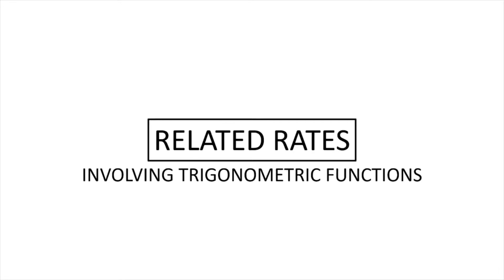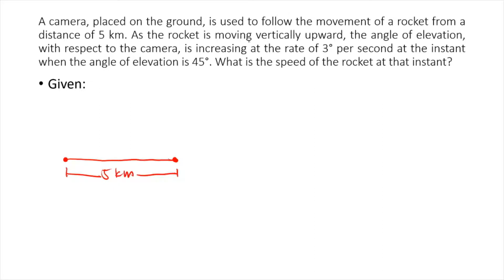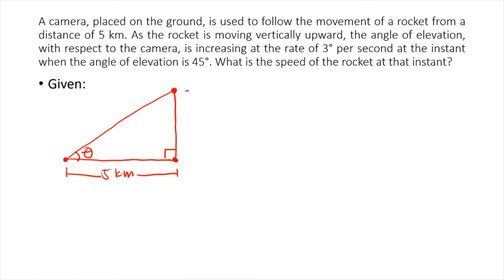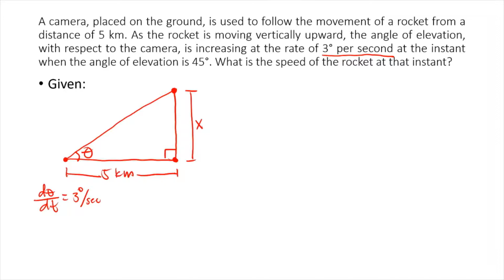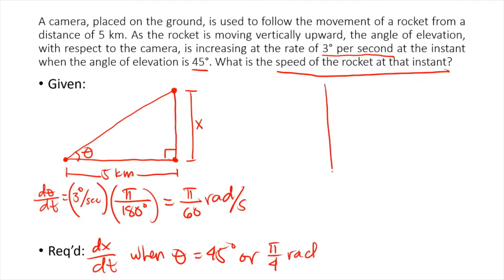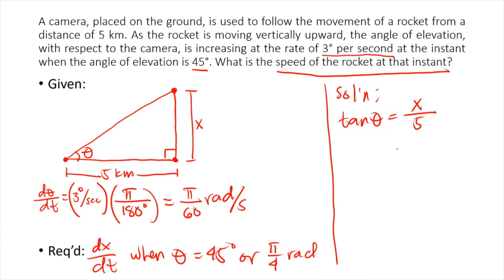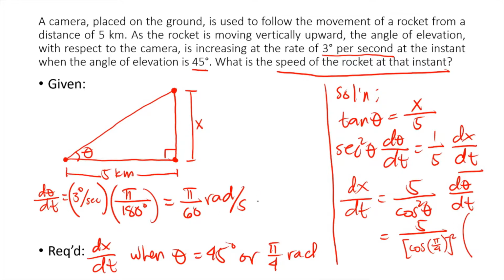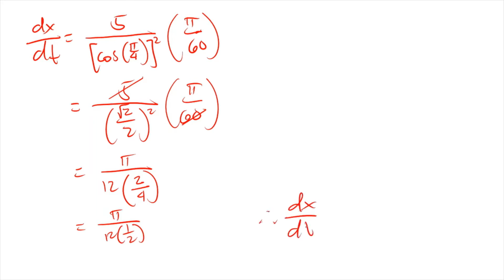Related Rates involving Trigonometric Functions